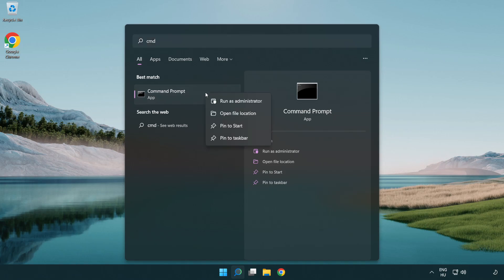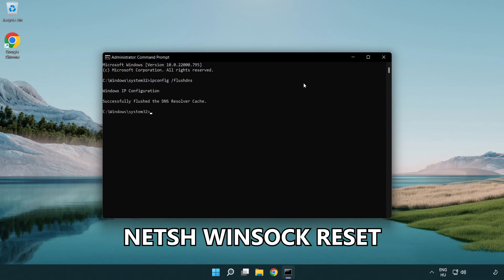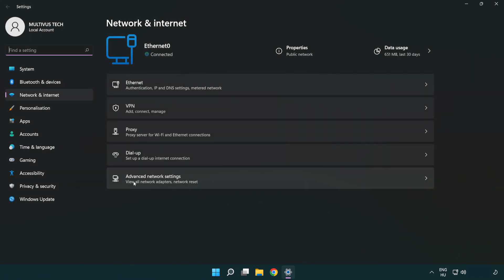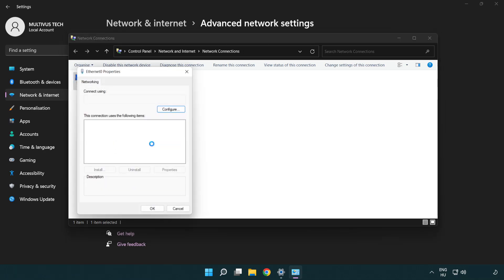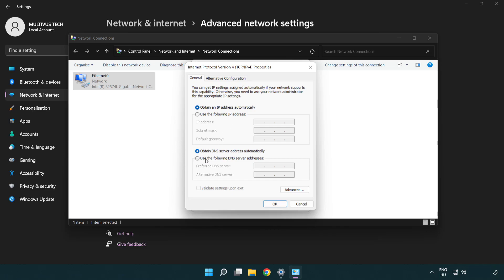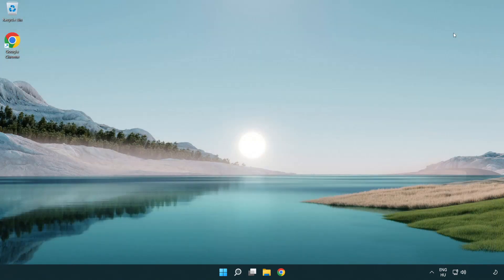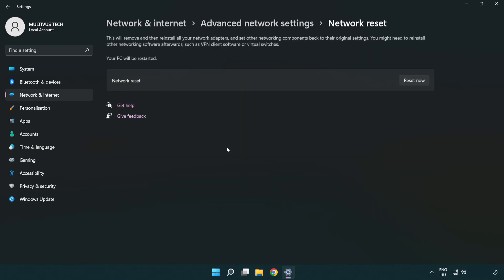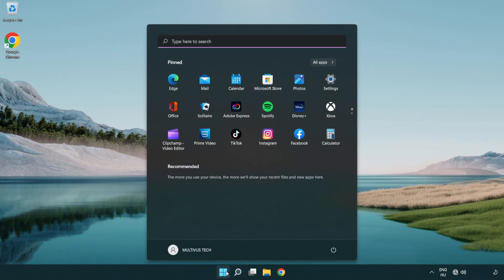How to FIX Squad Connection / Server Error!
I'm going to show How to FIX Squad Connection / Server Error!

FIX Game Connection / Server Error | Failed To Login | Connection Lost | Connection Failed | Connection Error